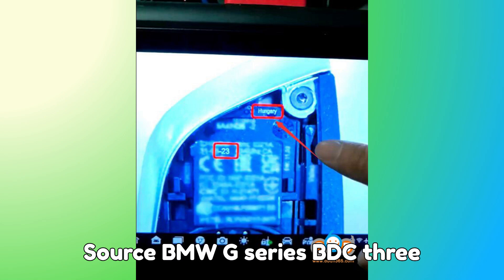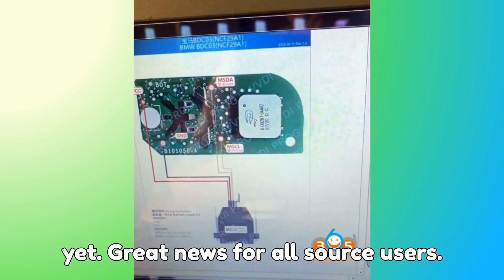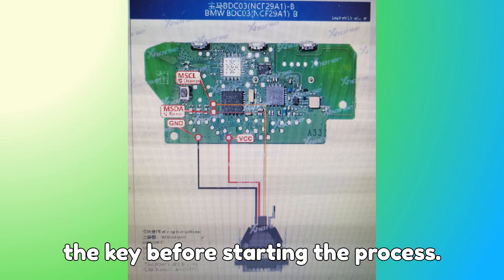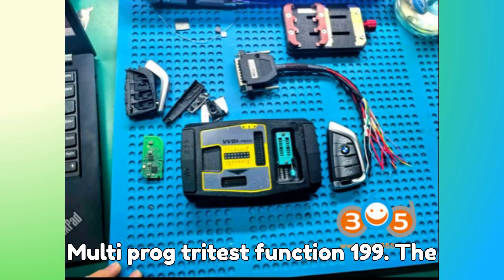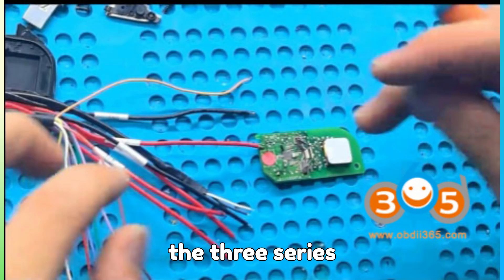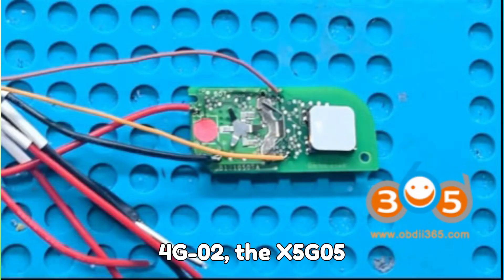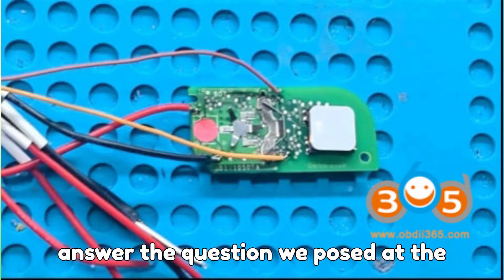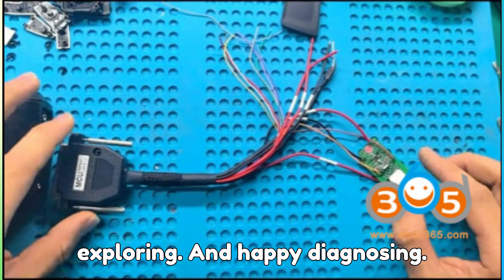Xhorse BMW G Series BDC3 Key Cloning Update – Must-Know Tips for Technicians!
Discover everything you need to know about the latest Xhorse BMW G Series BDC3 key cloning update! In this video, we break down step-by-step how Xhorse devices now allow technicians and enthusiasts to clone BMW G and U chassis BDC3/BCP keys efficiently and safely.

If you already have a BMW G BDC2 license, the BDC3 key cloning function is completely free! We cover which keys can be cloned, compatible devices like VVDI Key Tool Plus, VVDI2, and Key Tool MIDI, and special notes about original “Hungary” keys versus locked “Mexico” keys. Learn how to read original key data with VVDI Prog or Multi Prog, follow pinout instructions, and use the data to add or duplicate keys without extra adapters.

We also detail all supported BMW G and U chassis models, from 2 Series to 8 Series, X3 to X7, Z4, and U Chassis 1 Series, 2 Series, and X1/X2. This update is a major leap in key programming efficiency, saving time and cost for automotive professionals.

Stick around until the end for expert tips and tricks that even experienced technicians might not know! Join the discussion — tell us which BMW model you work with most and if you’ve tried cloning BDC3 keys.

Let’s hit our challenge together: 10,000 likes and 1,000 comments!